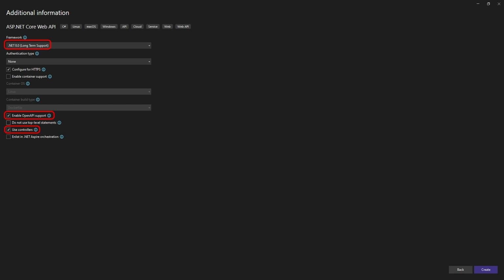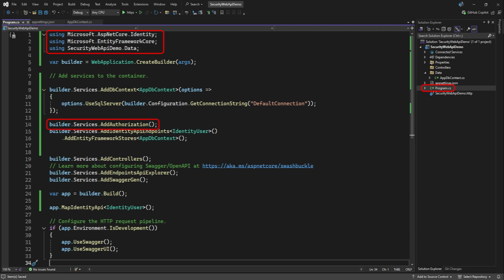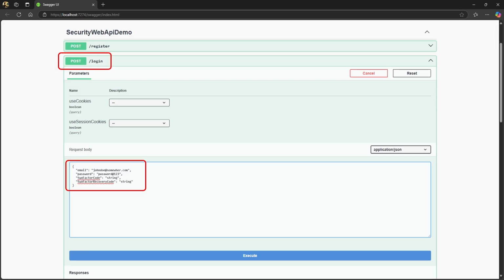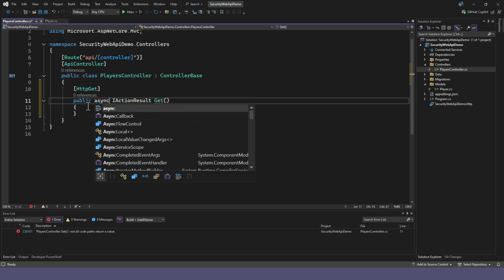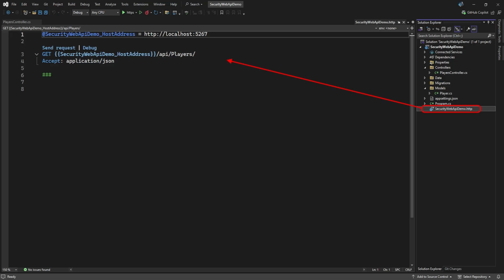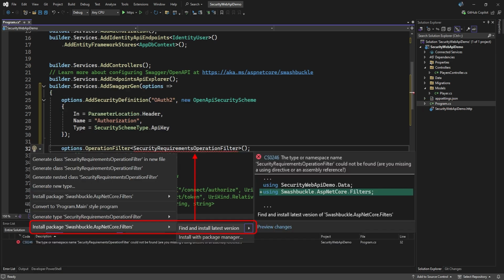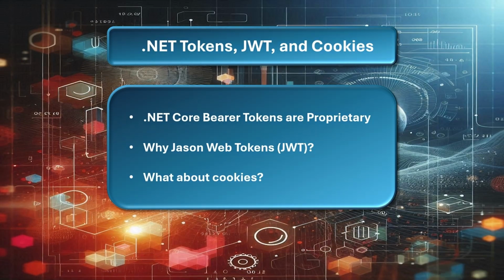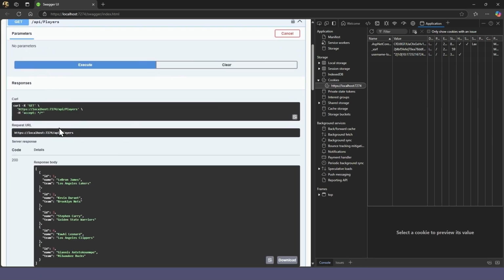How to secure your Web API with Tokens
How to secure your Web API with bearer tokens.

0:00 - Intro
0:05 - Create a Web API project
0:35 - Install NuGet Packages
1:22 - Add Data Context Class & Set Connection String
2:05 - Add Services to program.cs
2:45 - Add Migration and Update Database
4:06 - Test Initial Endpoints
5:41 - Create a new Endpoint for Testing Authorization
7:38 - Add Authorization to Endpoints
8:21 - Use the Token to Access Endpoints
13:10 - Cookies